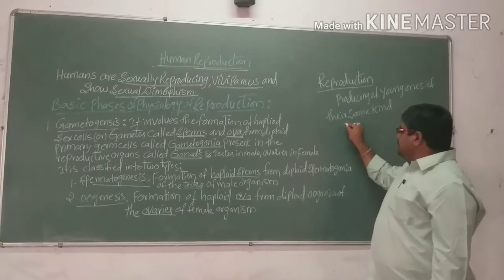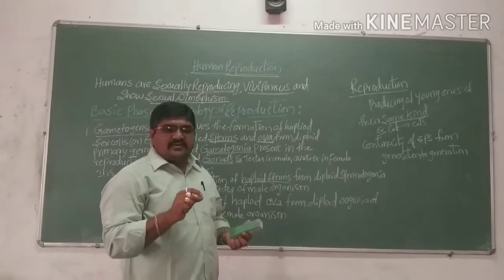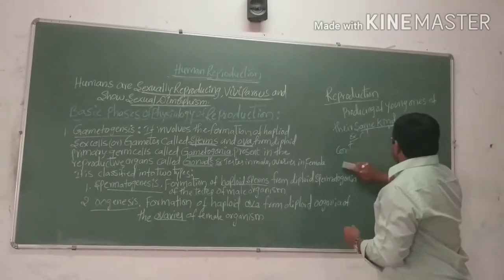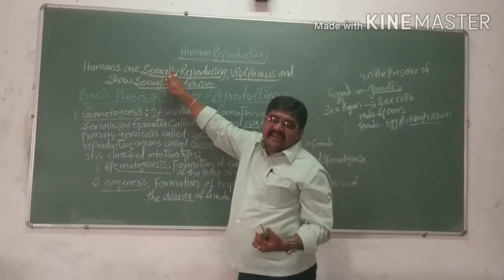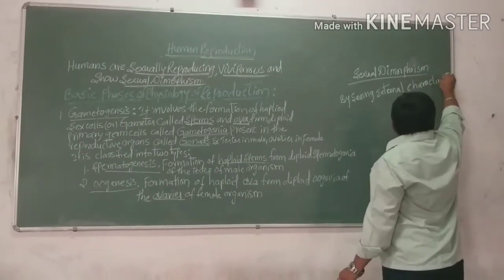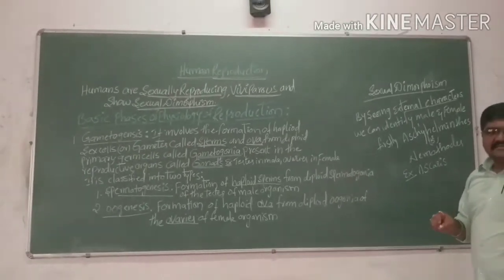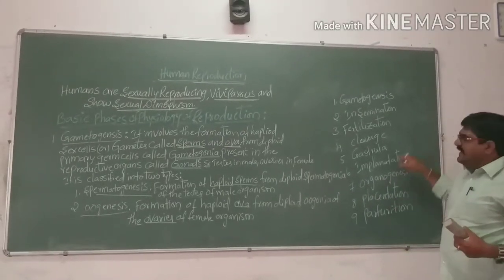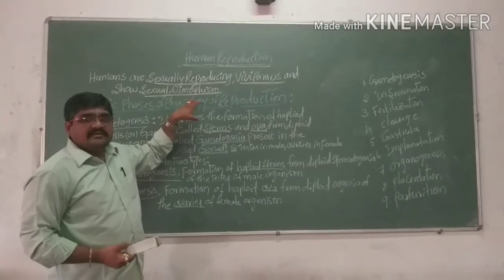Introduction of HUMAN REPRODUCTION